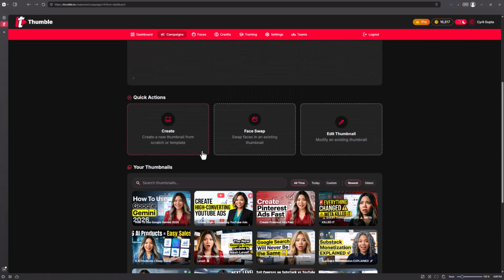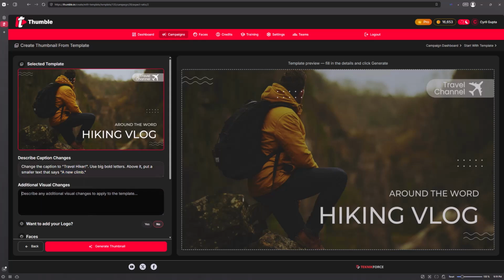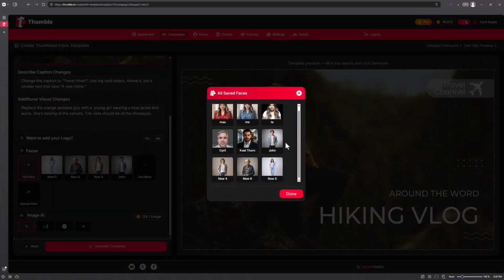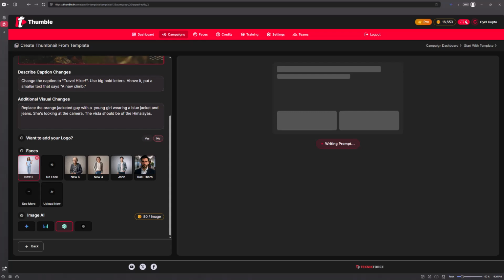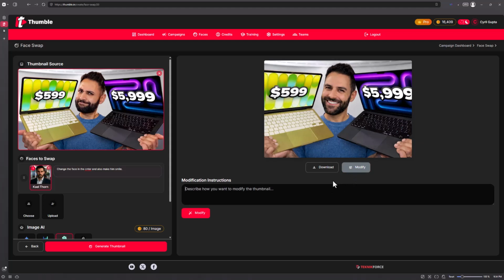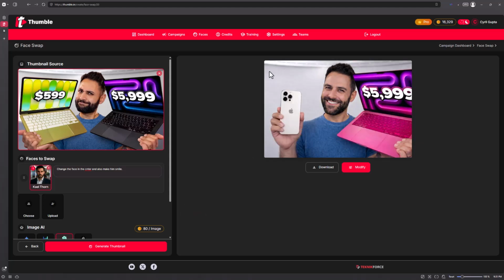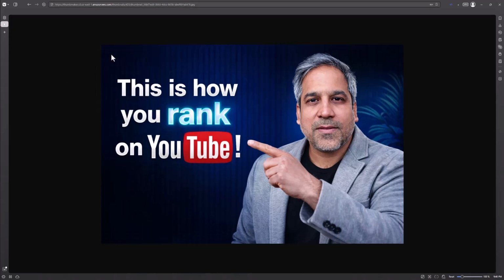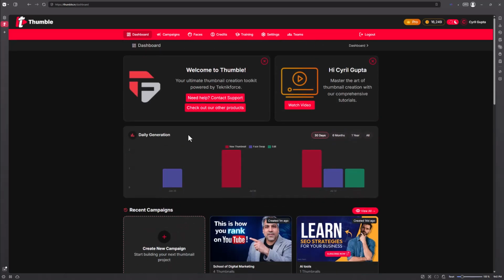Thumble AI Review 2026: I Tested It — Here's the Honest Truth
Thumble AI Full Walkthrough — Turn Boring Videos Into Click Magnets (2026)

Getting views on YouTube is HARD when nobody clicks your video. In this video, I show you exactly how Thumble AI helps you design scroll-stopping thumbnails in under 60 seconds — no Photoshop, no Canva, no design background needed.

Whether you're a YouTuber trying to grow your channel, a marketer running video campaigns, or an agency owner creating content for clients, Thumble AI gives you an unfair advantage with proven, high-converting thumbnail templates.

🔥 WHY THUMBNAILS MATTER MORE THAN YOUR VIDEO ITSELF
Your video could be amazing — but if nobody clicks, nobody sees it. YouTube is driven by CTR (click-through rate), and Thumble AI is built specifically to solve that problem using data-backed, winning thumbnail formulas.

✅ WHAT YOU GET WITH THUMBLE AI:
✔️ Instant AI-generated thumbnails, ready in seconds
✔️ Access to a massive library of proven, high-CTR designs
✔️ Insert yourself into any thumbnail — no camera crew needed
✔️ Fully editable templates: text, logos, colors, branding
✔️ Split-test multiple thumbnail versions easily
✔️ Create and sell thumbnails as a service for other creators/businesses
✔️ Beginner-friendly — works for any niche or language

✅ WHO SHOULD GET THUMBLE AI?
- Freelancers offering thumbnail design as a service
- Digital marketing agencies managing multiple client channels
- Anyone starting a side hustle with low startup cost

✅ IS IT LEGIT?
Thumble AI is backed by a team with a strong history of reliable, well-supported software launches, live 24-hour chat support, and consistent product updates — this isn't a one-and-done launch product.

✅ PRICING & LIFETIME ACCESS:
During launch, Thumble AI offers lifetime access at a one-time price. Once the launch window closes, it shifts to recurring monthly/yearly billing — so now is the best time to lock in the lowest price.

🎁 BONUSES YOU GET WHEN YOU BUY THROUGH MY LINK:
[Insert your bonus list here]

thumble ai honest review
thumble ai real review
is thumble ai legit
thumble ai scam or legit
thumble ai before you buy
thumble ai real results
thumble ai truth
thumble ai review no hype
thumble ai 7 day test
thumble ai user experience